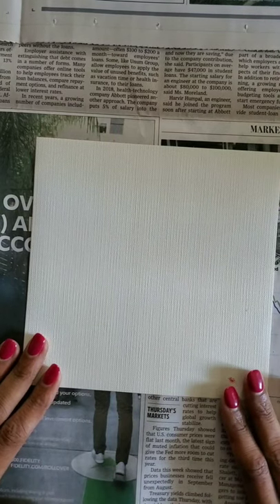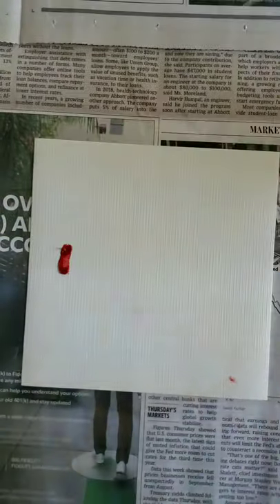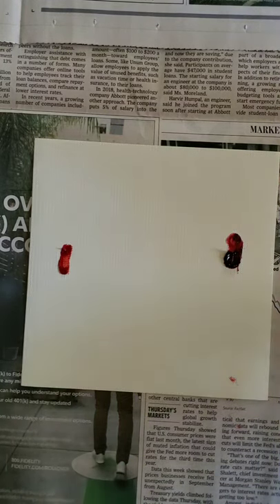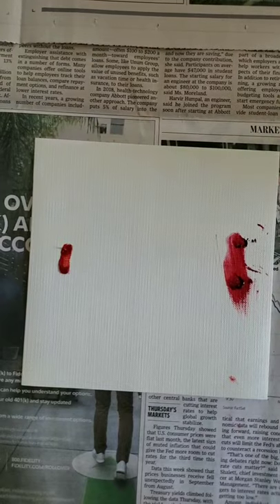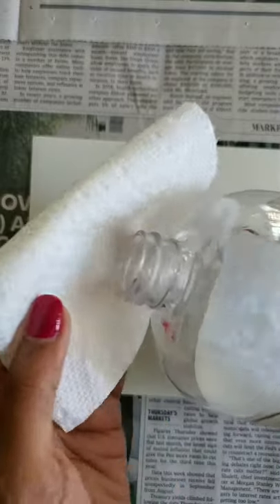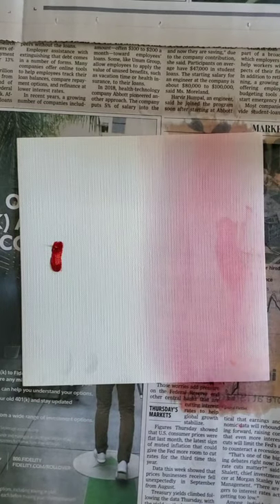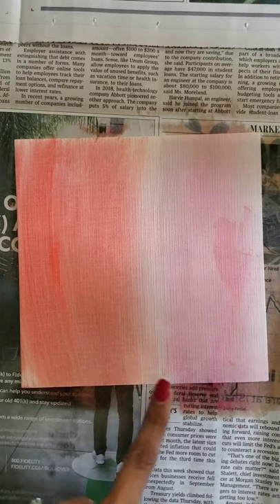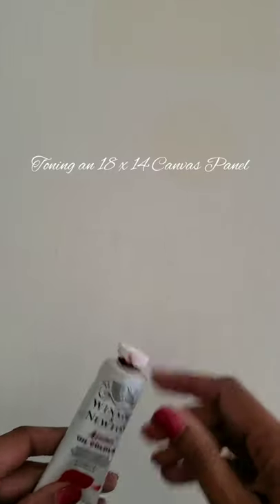5-min Art Byte - Toning a Canvas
5-min Art Byte : A series of videos 5-mins of less showing some aspect of Art Creation process.

This episode contains a demonstration of how to 'tone' canvas. This is a very useful technique, often employed as first step in Oil Painting, and helps remove the "whiteness" of canvas. In this video, I will demonstrate comparing Perylene Red v/s Alizarin Crimson on a piece of Canvas paper,  followed by 'toning' a full size canvas Panel with Alizarin Red